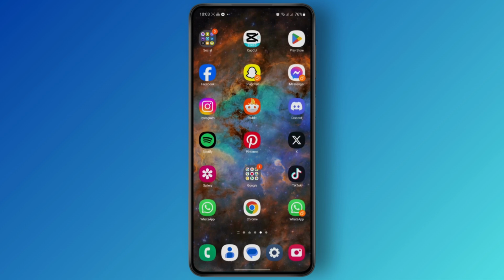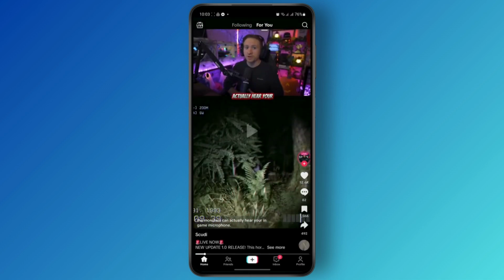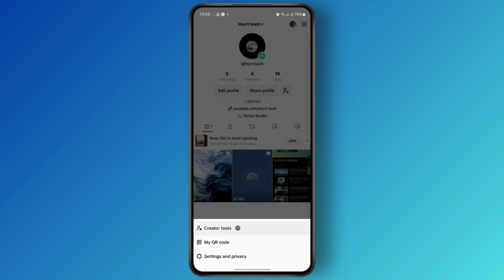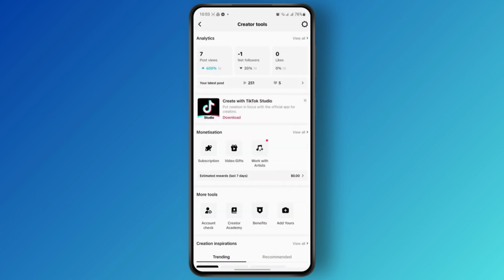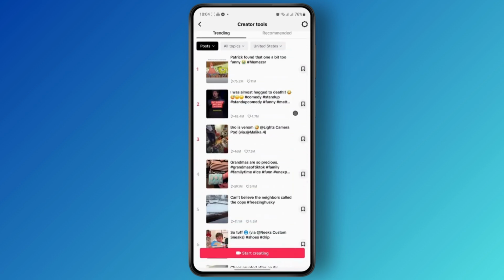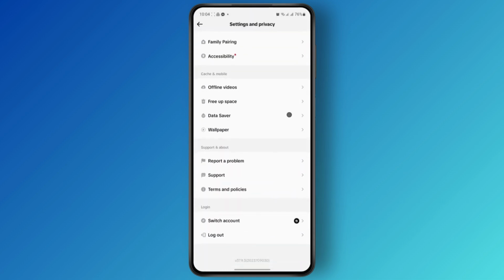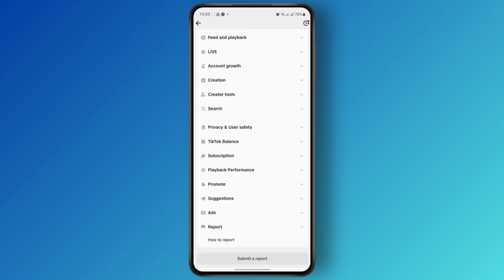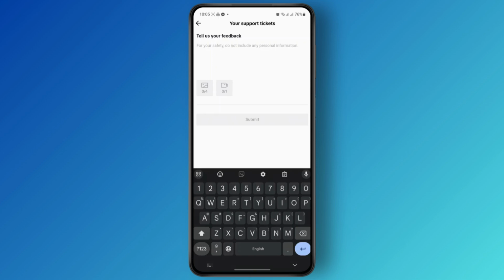How to Access TikTok Shop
Learn how to easily access the TikTok Shop in this step-by-step tutorial, perfect for beginners. Whether you're looking to explore TikTok's shopping feature or fix issues like the TikTok Shop not showing up, we've got you covered!

In this video, you'll discover how to access the TikTok Shop on different devices, including how to find it on PC. We'll also walk you through using TikTok's shopping feature, setting up your shop, and navigating the platform.

0:20 Step 1: Accessing TikTok Shop on Mobile
0:45 Step 2: How to Find TikTok Shop on PC
1:10 Step 3: Fixing TikTok Shop Not Showing